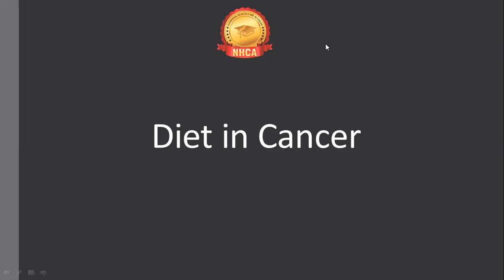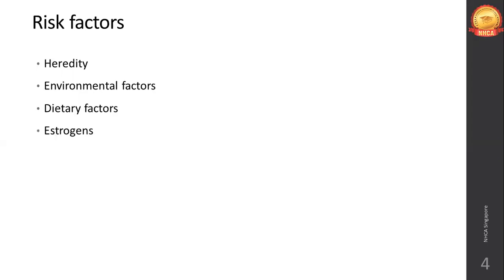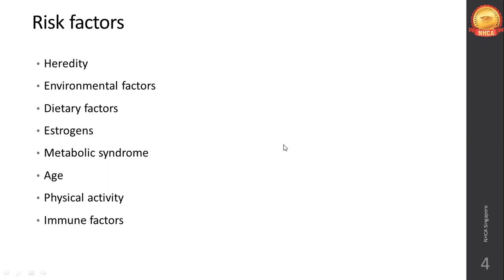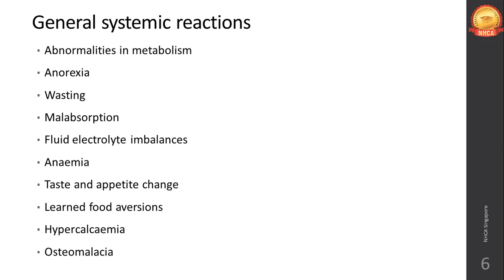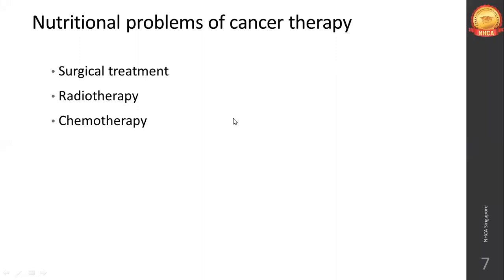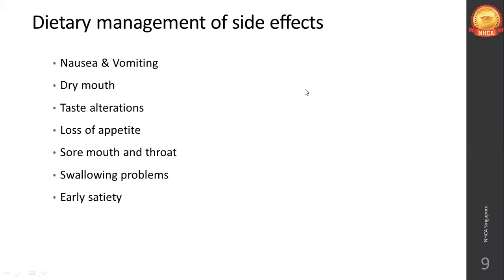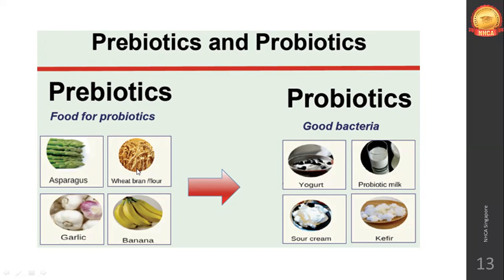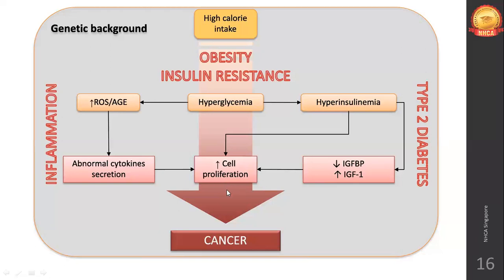Diet in Cancer | December 2023